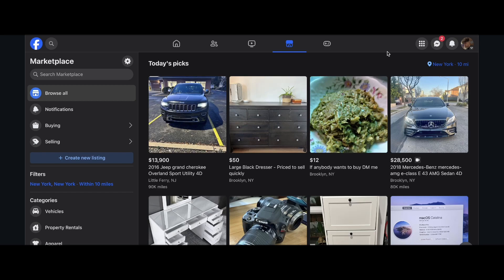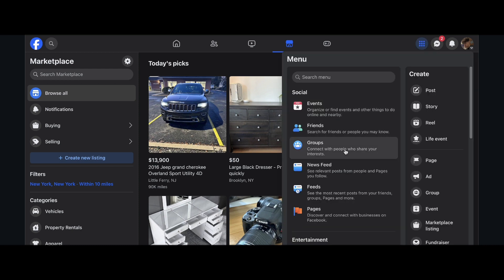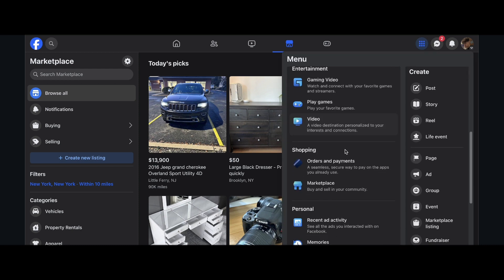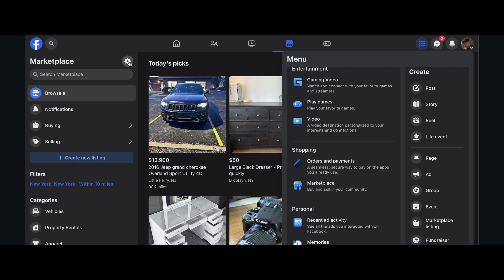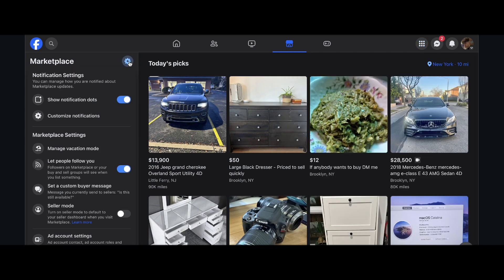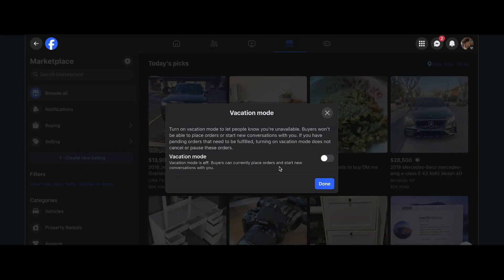How to Delete Facebook Marketplace Account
If you are looking for a video about how to delete facebook marketplace account, here it is! In this video I will show you how to delete facebook marketplace account. Be sure to watch the video to the very end because you will learn how to delete facebook marketplace account. That's easy and simple to do from your phone or computer.